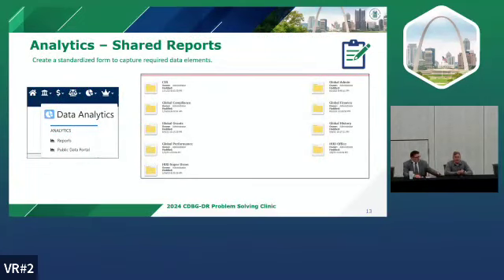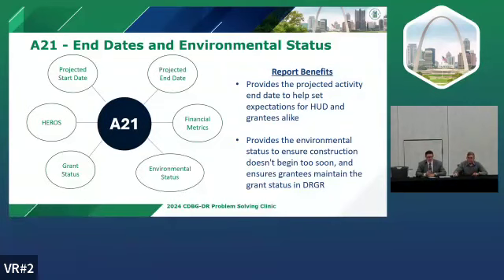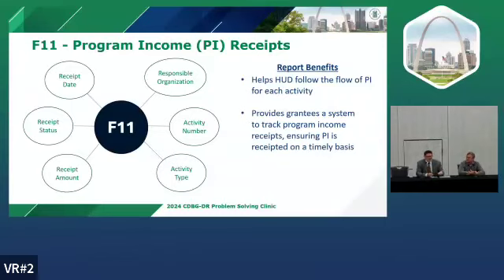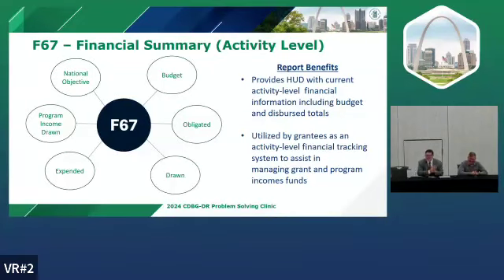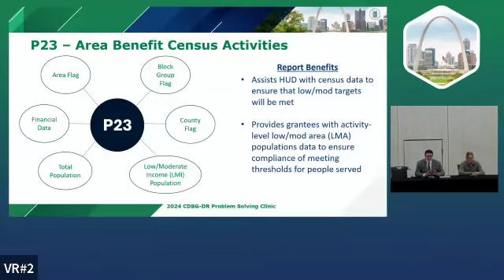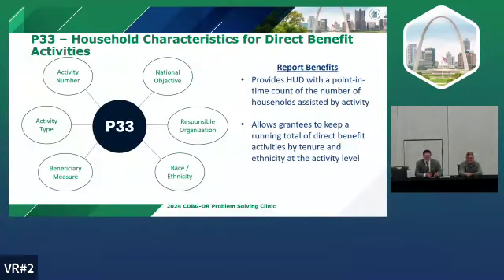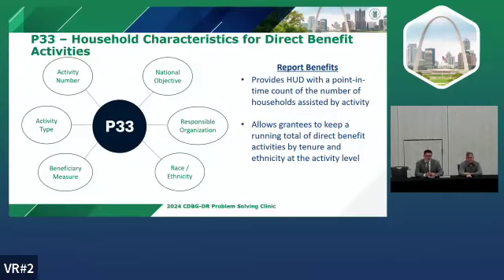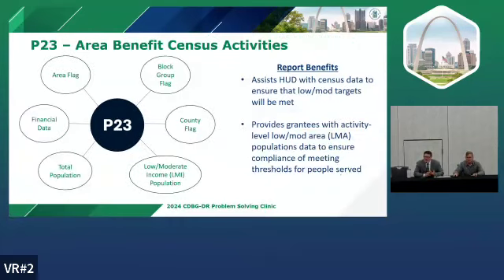2024 CDBG-DR Clinic: Unveiling the Power of DRGR Analytics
This session covers HUD’s DRGR system, which is an essential component for capturing the successes of CDBG-DR funded programs and projects. Strategies to improve data quality, troubleshoot common problems, and harnessing the full potential of DRGR reports to craft compelling narratives of process and impacts is presented.

This training was a part of the 2024 CDBG-DR Problem Solving Clinic.